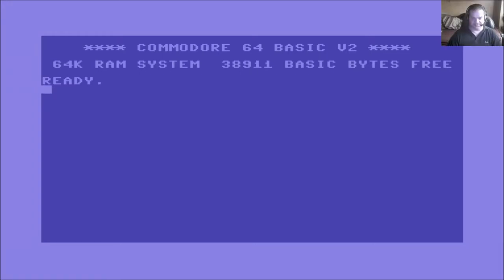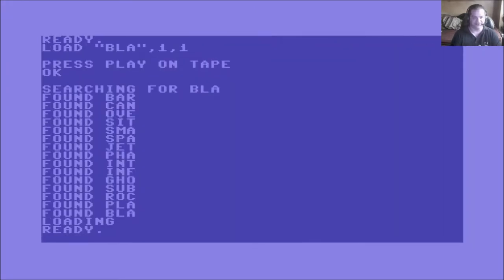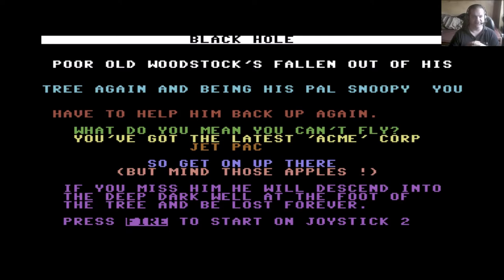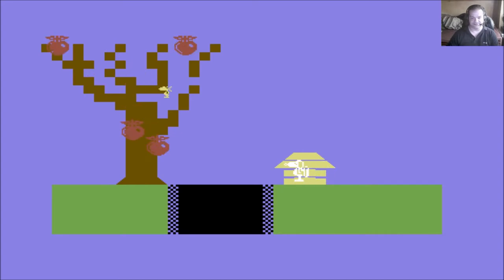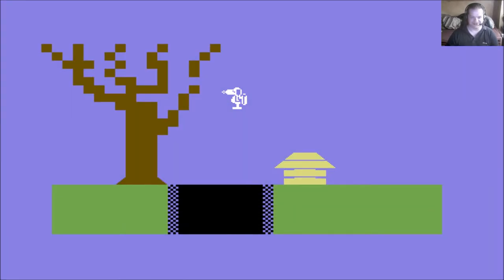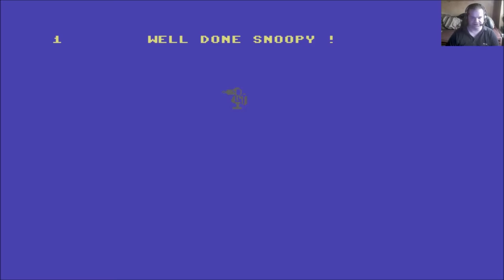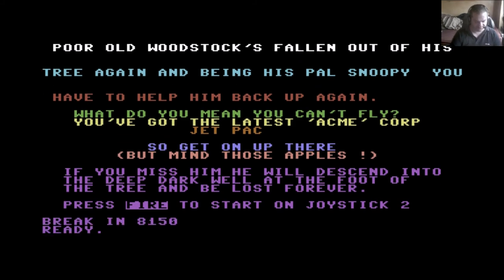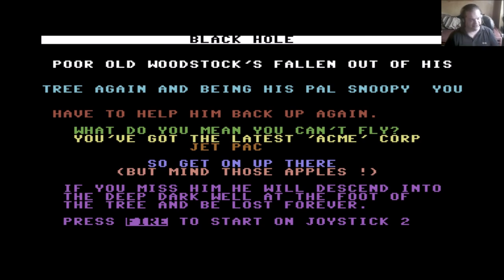Lukozer Retro - Cascade Cassette 50 - 39 - Black Hole - C64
Game 39 - Black Hole

Ah yes, the obvious title to give this shitfest game...